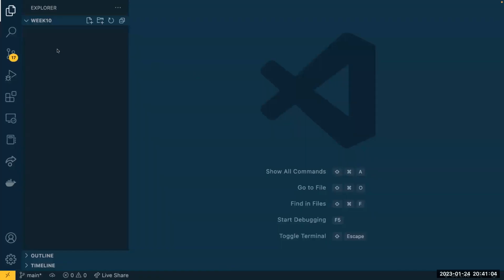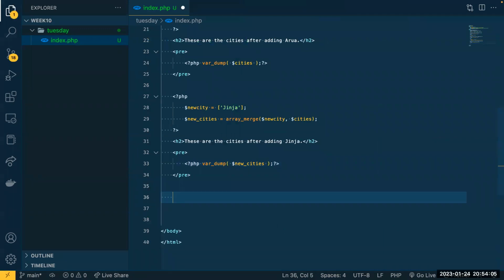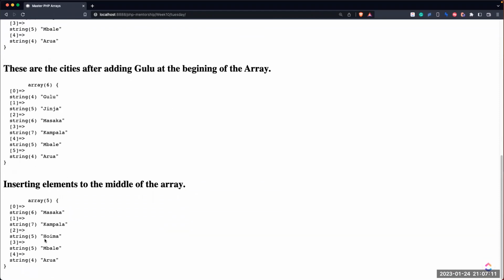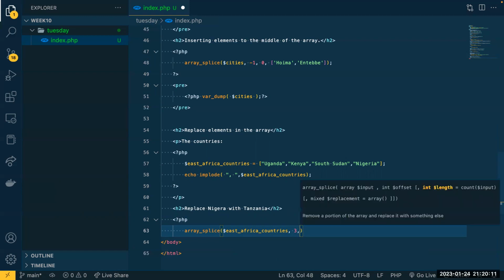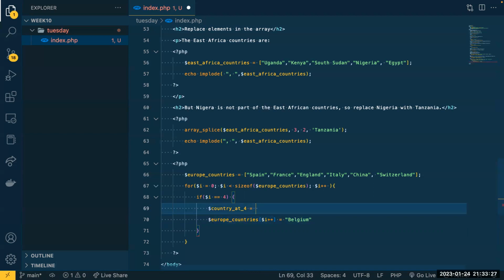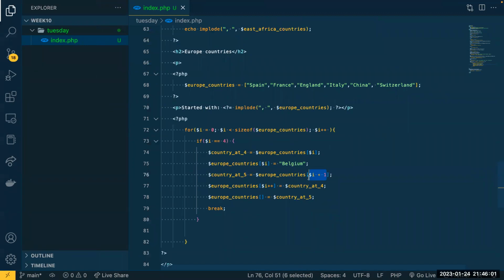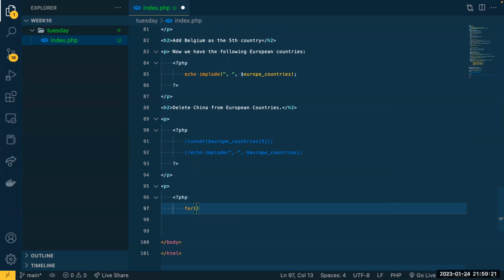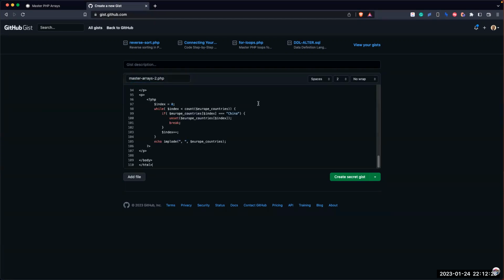Learn how to use Arrays in PHP - 2023 - Live Classroom session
In this raw zoom session, learn about PHP arrays.
You will be able to create an array, add elements, and remove elements.
You will learn how to join elements using implode and meet functions like array_unshift(), array_splice, and unset().

By the end of this video, you will be able to:
Add elements to the beginning, middle, and end positions of an array.
You also be motivated not to be afraid of trying and understanding fundamental concepts.

This is a raw unedited session where you will hear the voices of other people besides mine. What they ask, how I answer them and how they answer my question might clarify issues.